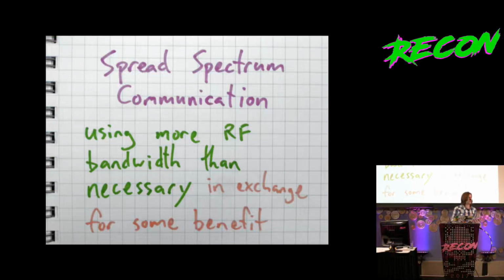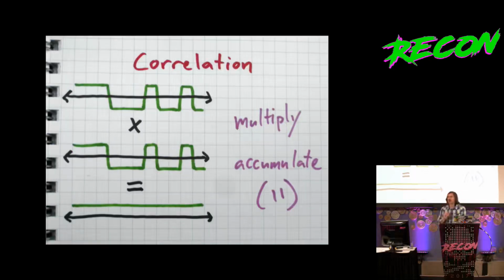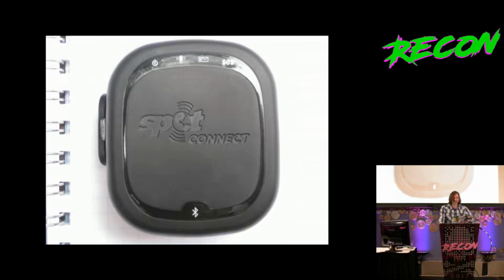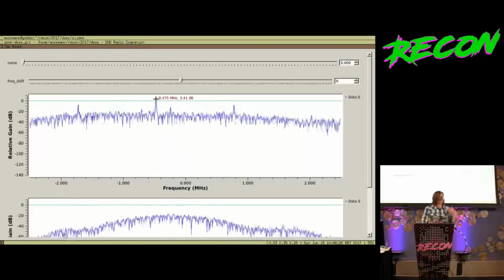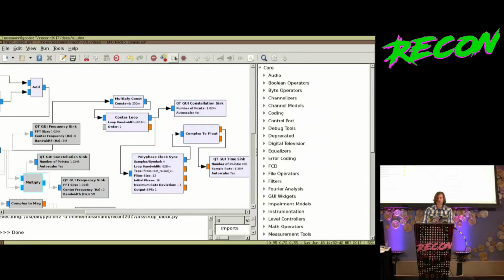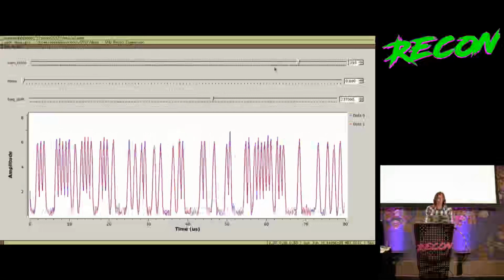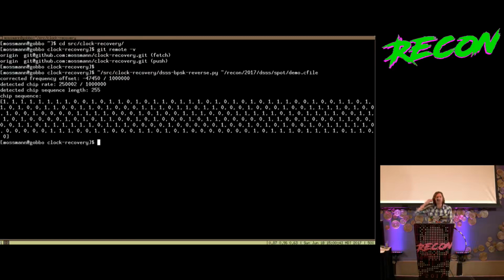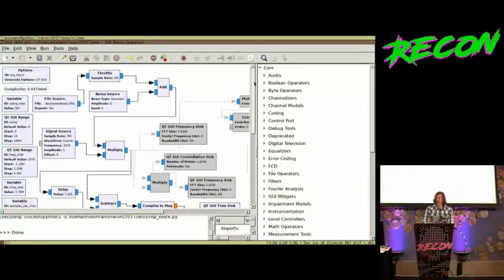michael ossmann Reverse Engineering DSSS